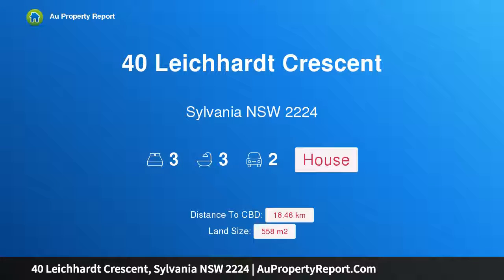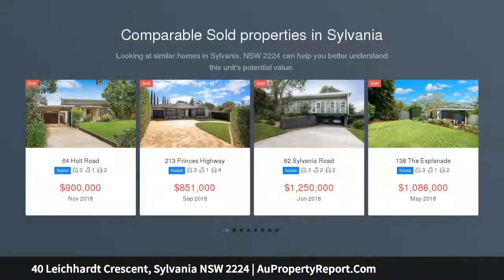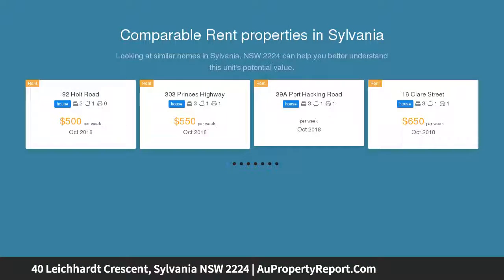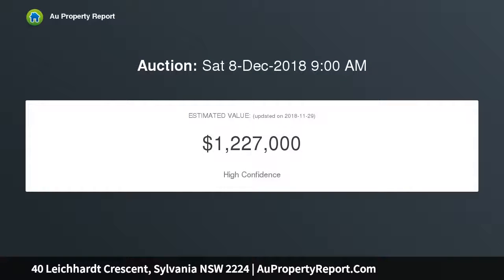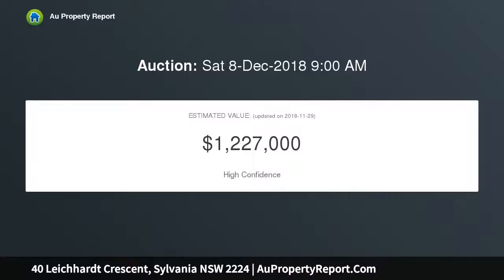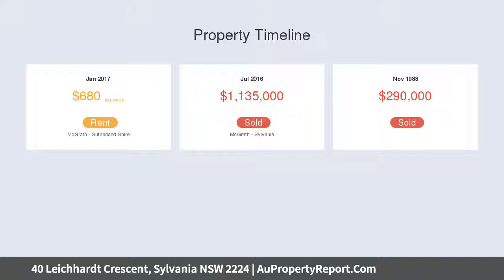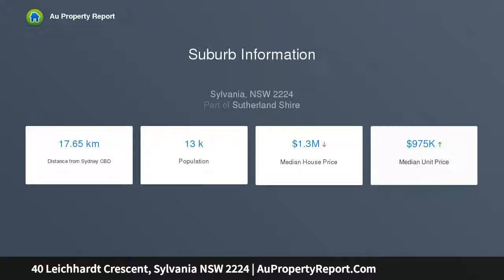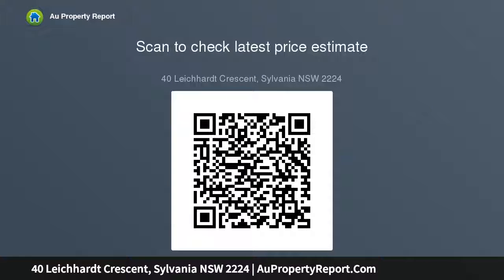40 Leichhardt Crescent, Sylvania NSW 2224 | AuPropertyReport.Com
40 Leichhardt Crescent, Sylvania NSW 2224
Property Type: house
Bedrooms: 3
Bathrooms: 3
Car Space: 2
Contemporary family home reveals stylish renovation